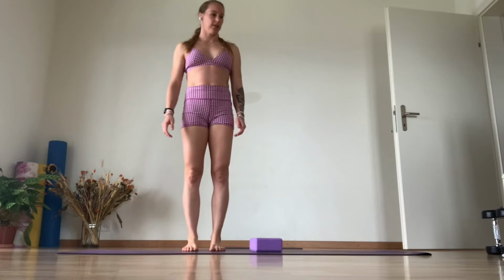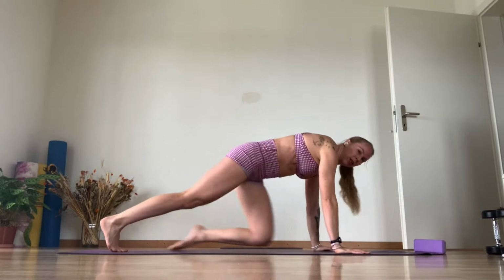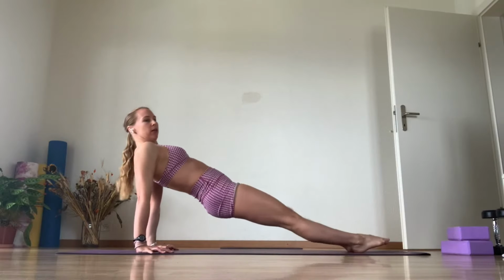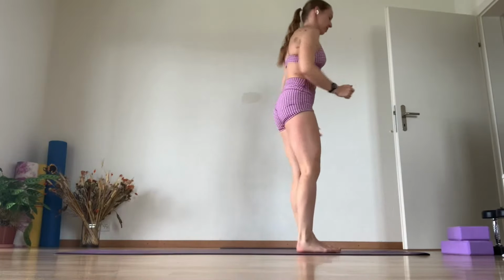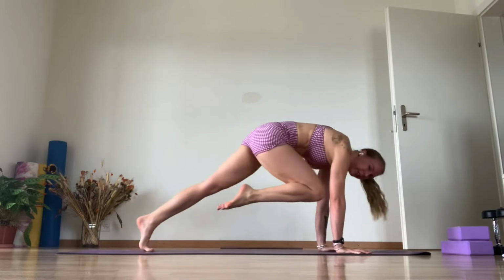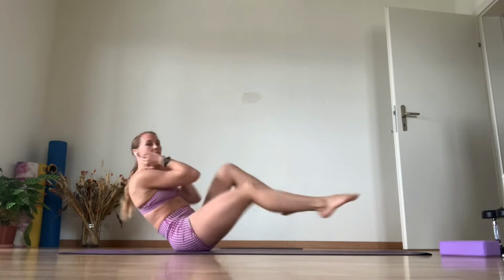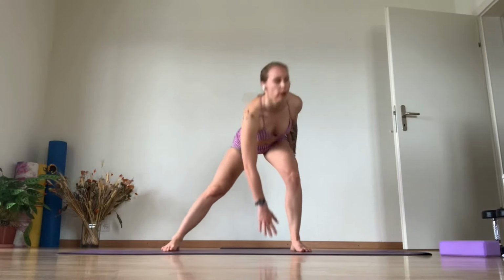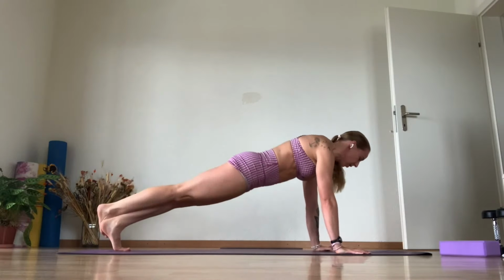15 Min Bodyweight Fat Burn Training Outtakes at Home - Yoga and Fitness with Rhyanna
Here you will find movement based videos for yoga, fitness and recovery and more that will be useful to help you achieve your goals and make the rest of your life the best of your life.

I am an Author, yoga teacher, personal trainer, movement coach and health and wellbeing consultant.